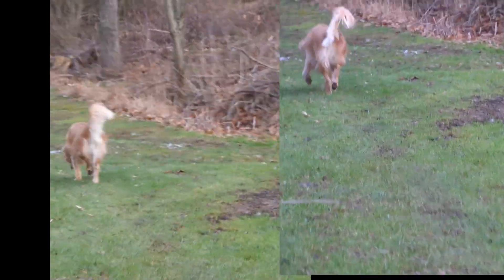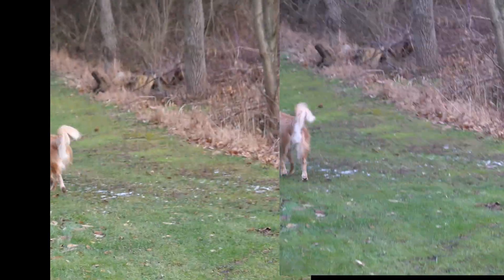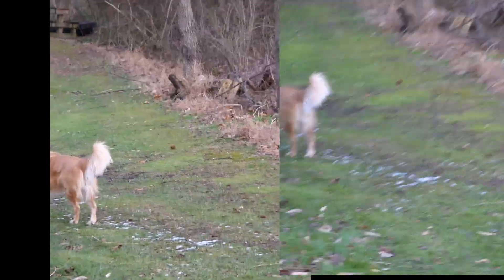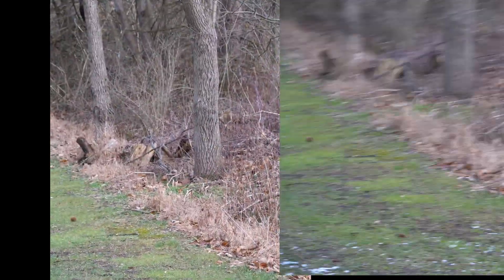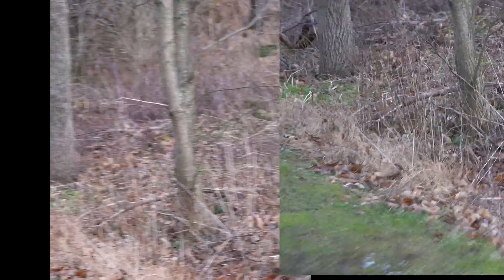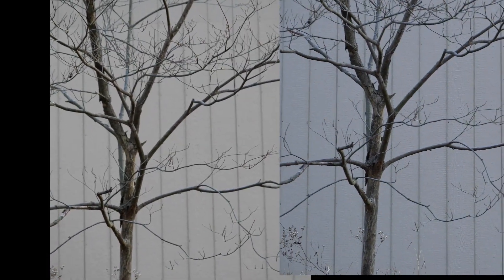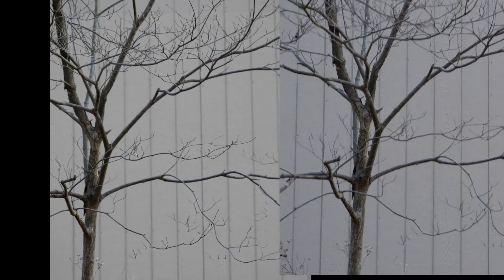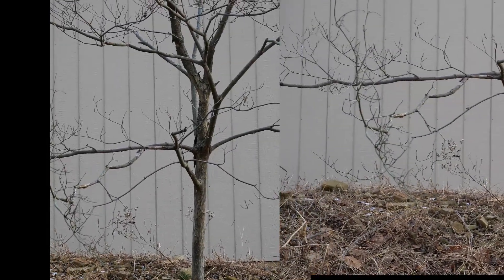Lumix G9 and Sony a6600 Stabilization and Rolling Shutter Comparison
Just a quick, simple video I put together showing the difference in video stabilization and rolling shutter affect of the Panasonic Lumix G9 and Sony a6600.  The Sony has better still image quality and much better auto-focus, but it's stabilization doesn't even come close to the G9 in video, not to mention the horrible rolling shutter the a6600 displays.